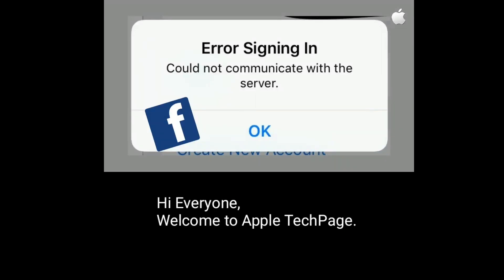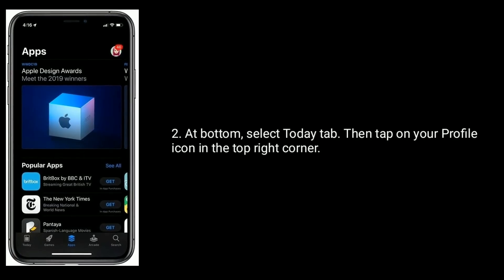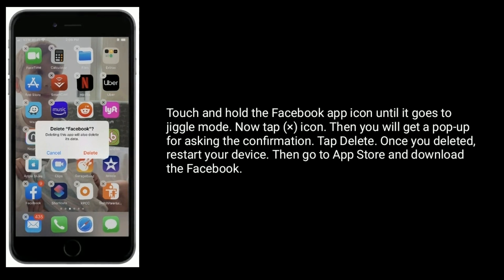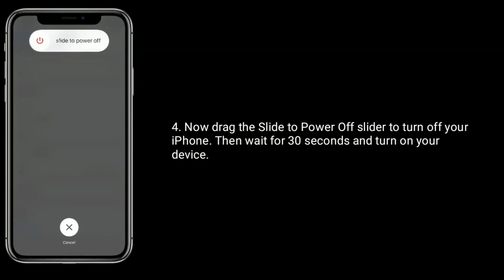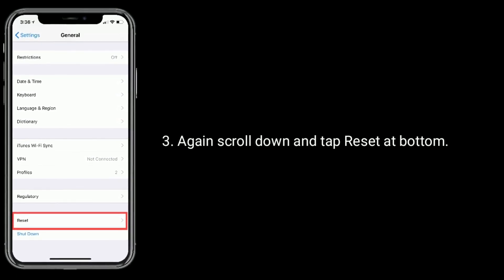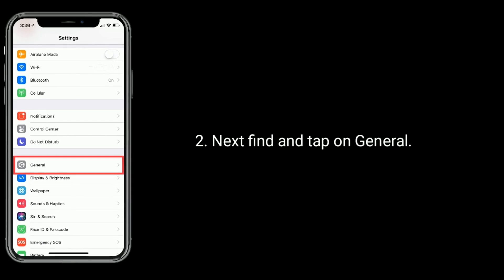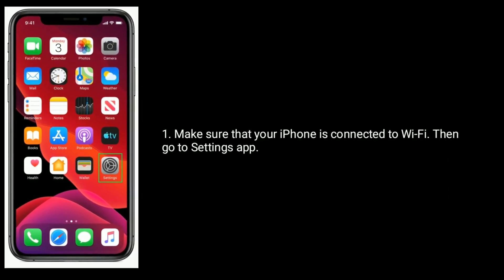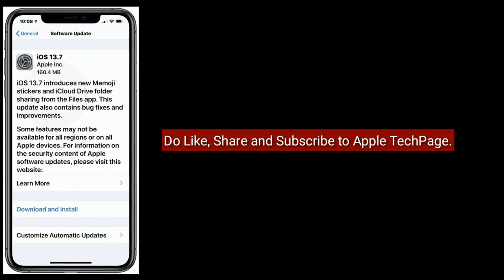How to Fix Facebook Error Signing In Could Not Communicate with the Server on iPhone&iPad in iOS 14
how to fix error signing in could not communicate with the Server error on iPhone in iOS 14, Cannot sign in to Facebook on iPhone 11 pro max.